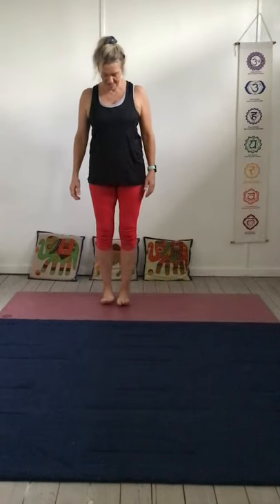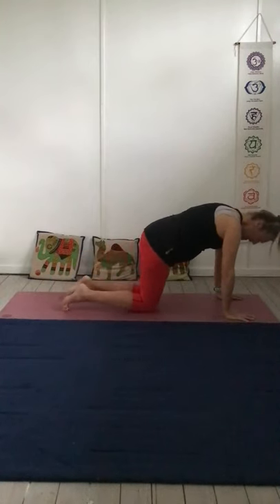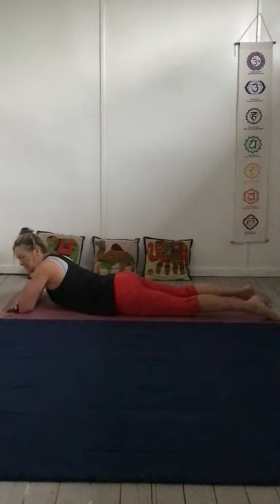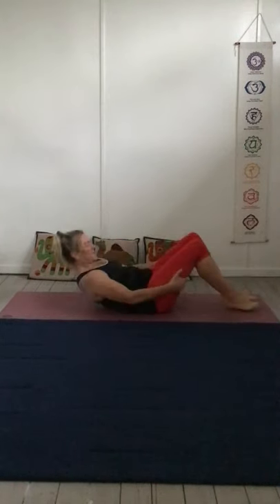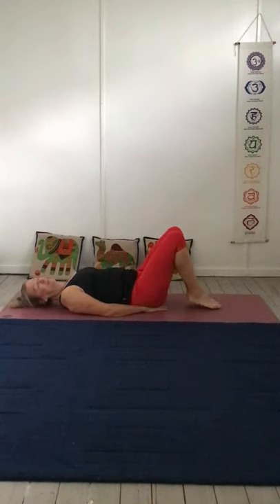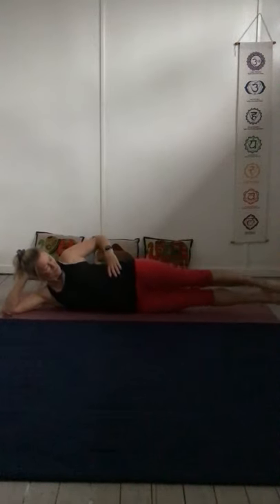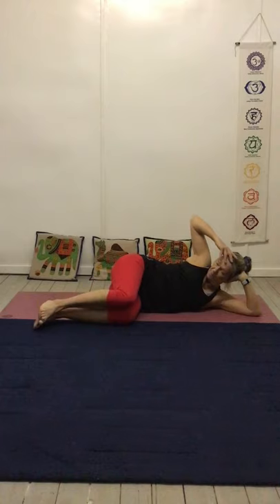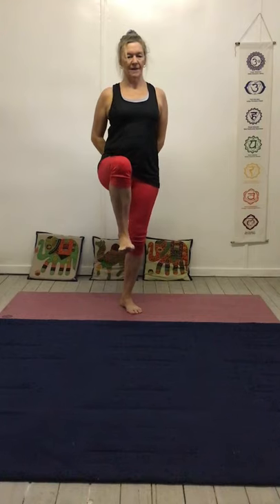Pilates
Mat based Pilates total body workout